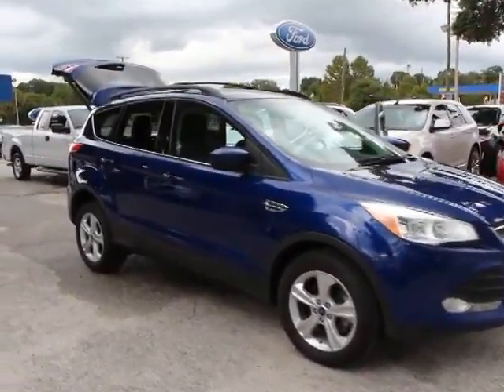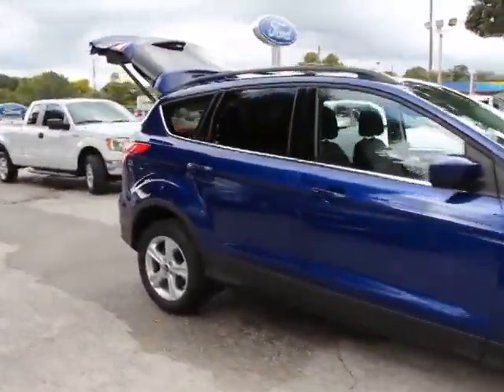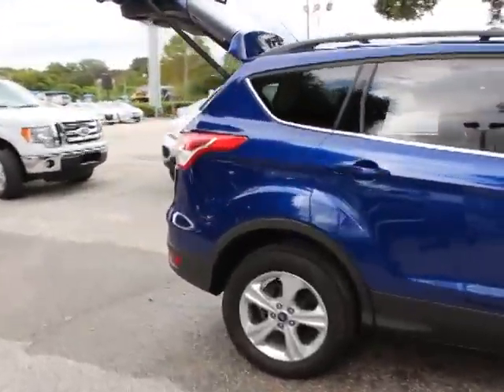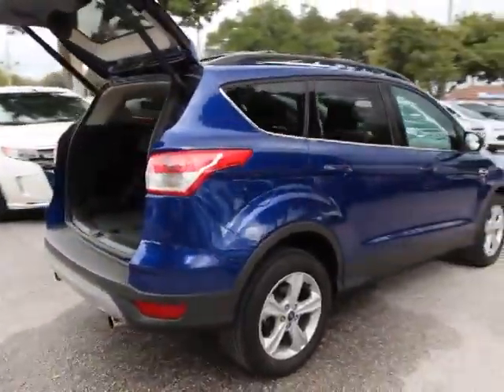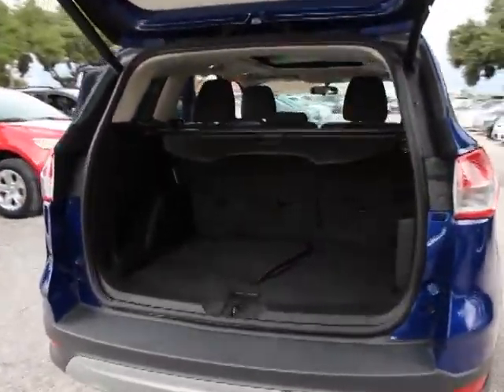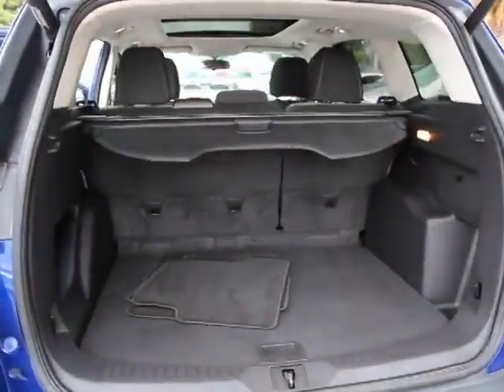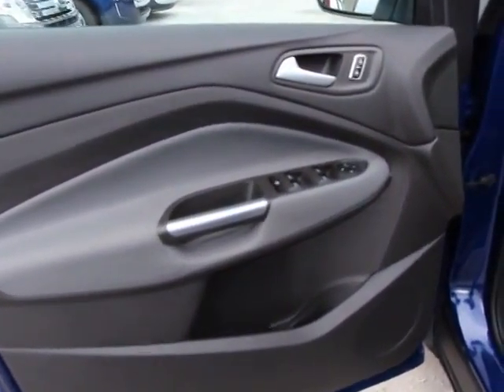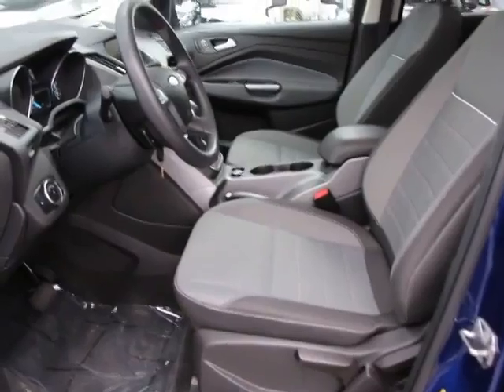2013 Ford Escape Orlando, Maitland, Sanford, Deltona, Kissimmee, FL C4997A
2013 Ford Escape

DonReidFord
1875 S. Orlando Ave

FORD CERTIFIED***7 YR/100K WARRANTY**Escape SE, EcoBoost 1.6L, MyFord Touch w/Sync, Power Panorama Roof. Confused about which vehicle to buy? Well look no further than this wonderful 2013 Ford Escape. A contender for Motor Trend 2013 SUV of the Year. Ford Certified Pre-Owned means you not only get the reassurance of a 12Mo/12,000Mile Comprehensive Warranty, but also up to a 7-Year/100,000-Mile Powertrain Limited Warranty, a 172-point inspection/reconditioning, 24/7 roadside assistance, trip-interruption services, rental car benefits, and a complete CARFAX vehicle history report. Car-like qualities make this crossover comfortable and easy to live with.